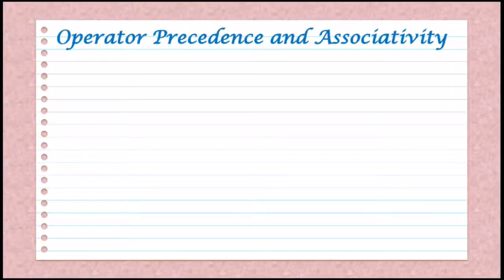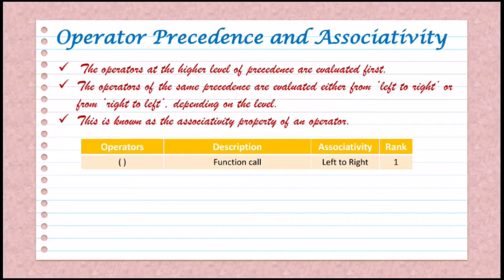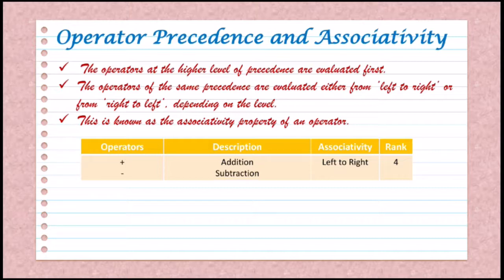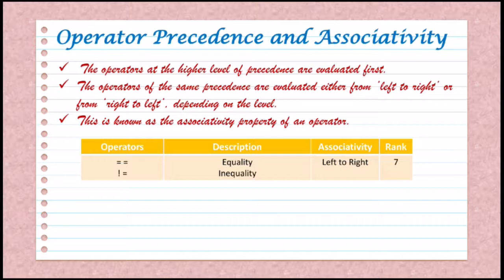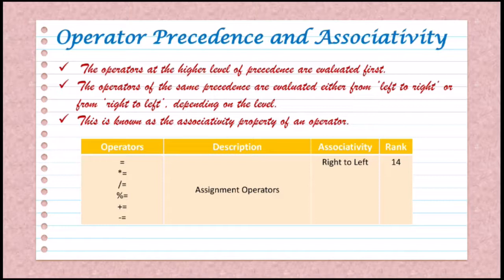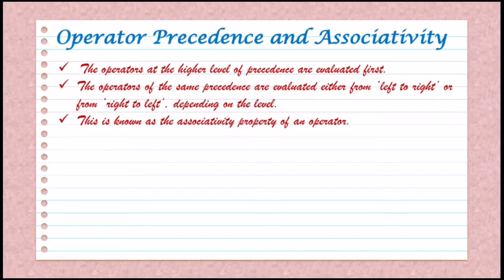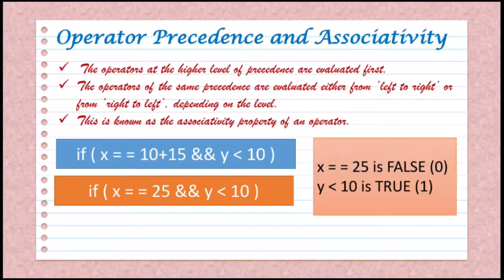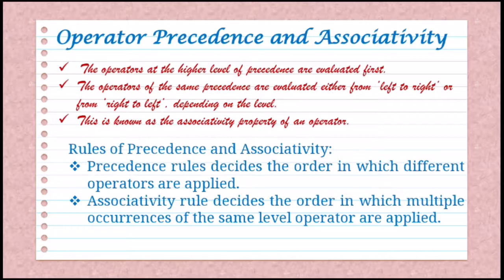Operator Precedence and Associativity